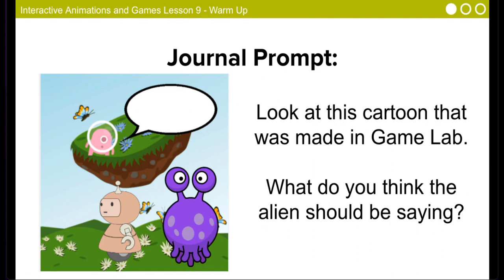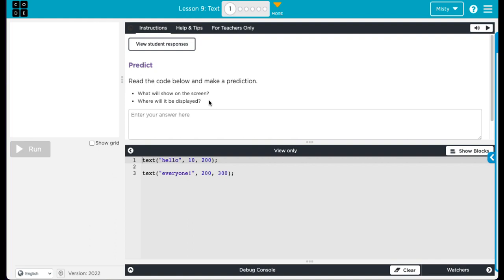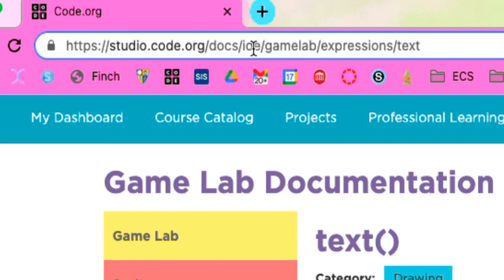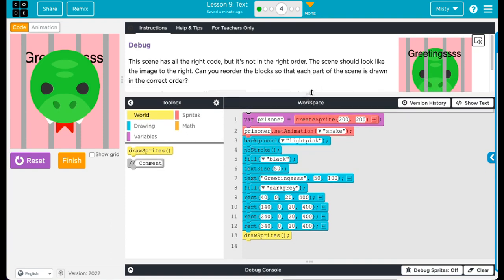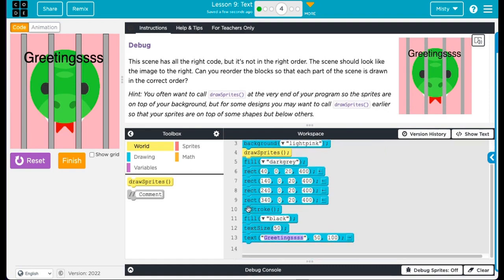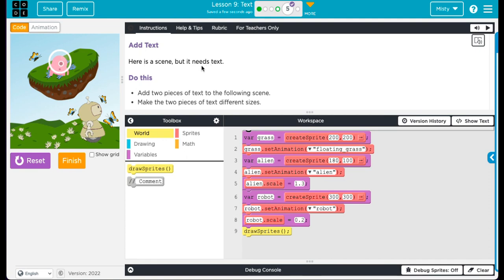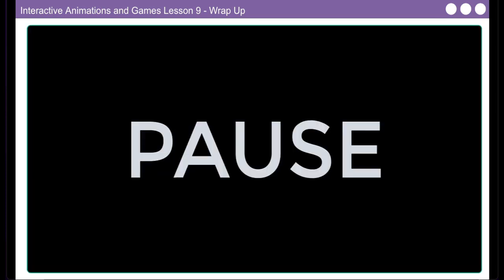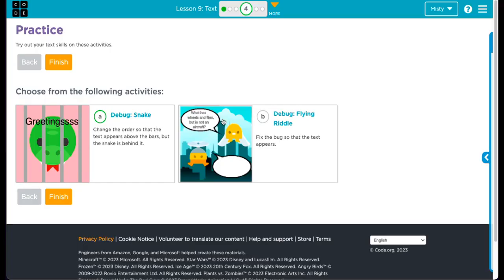ECS Unit 5 Lesson 9